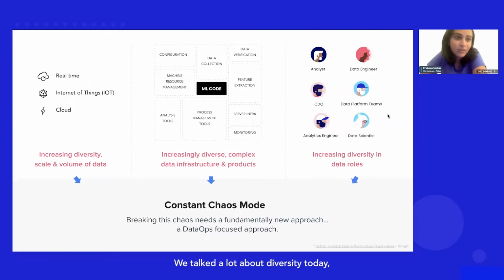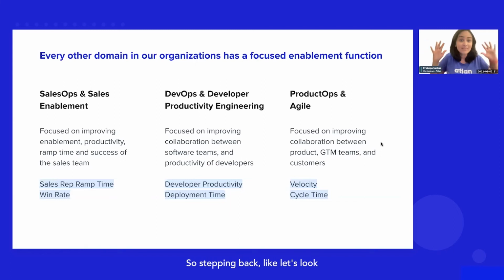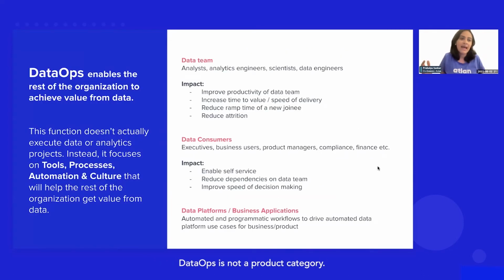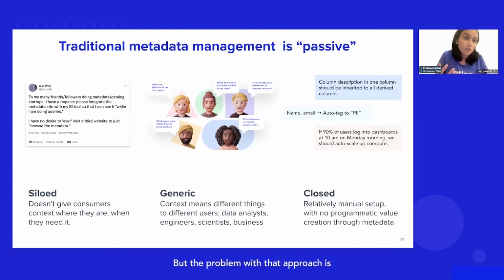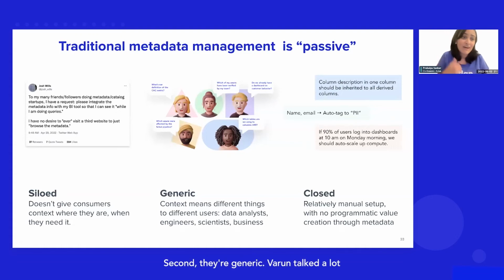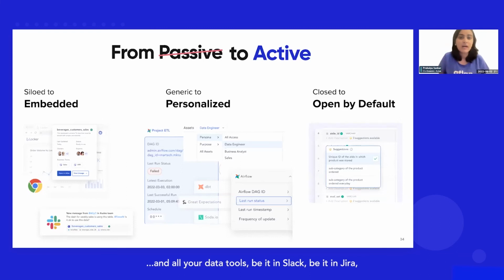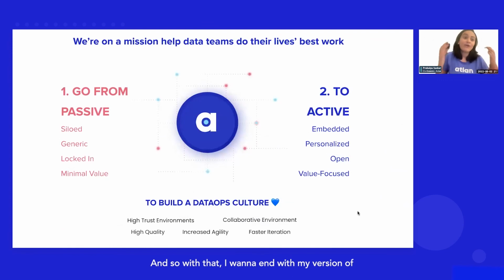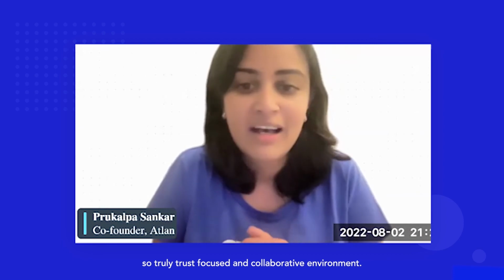Future of Metadata: A DataOps Approach to Activate Metadata - Product Townhall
DataOps - the solution you need to settle the chaos in your data organization!

As a data professional, are you tired of constantly reacting to new challenges instead of being proactive? It's time to take control with DataOps.

DataOps is not just a product category, it's a culture, a practice, and a function that enables the rest of the organization to achieve value from data.

As data professionals, we need to focus on the tools, processes, automation, and culture that help the rest of the organization get value from data.

The goal of a DataOps team is to improve productivity, reduce ramp time, enable self-service, reduce data service requests, and reduce dependencies on the data team.

And, are you ready to discover how DataOps teams activate metadata, reduce ramp time, enable self-service, and decrease dependencies on the data team? Then this video is yours!

Along with that, you get answers to the following questions as well:

- What is DataOps and what does it do?

- Why is DataOps important?

- Difference between active metadata and passive metadata management

-  The Importance of tools, processes, automation, and culture in achieving value from data

 So, don't wait any longer.

Check out this video and start your journey towards a more proactive approach with DataOps!

🤩 Experience Atlan. Take the product tour
📞 Book a personalized demo. Talk to our sales team

Related Content You'd Love to Consume!

3) What is DataOps? — DataOps Framework & 9 Key DataOps Principles